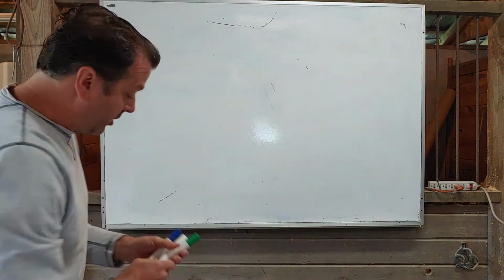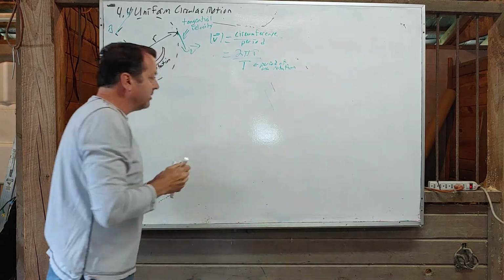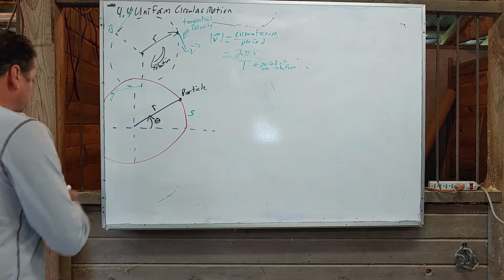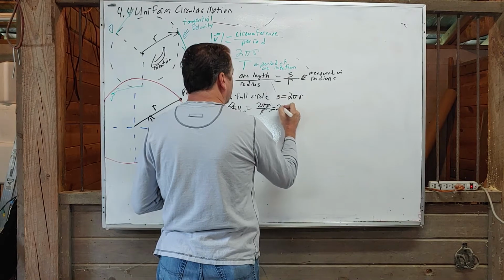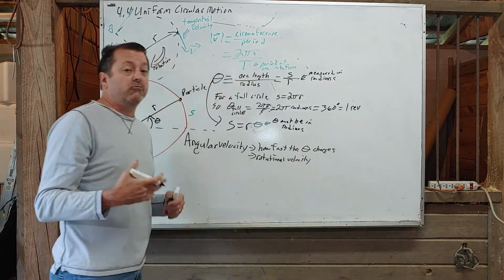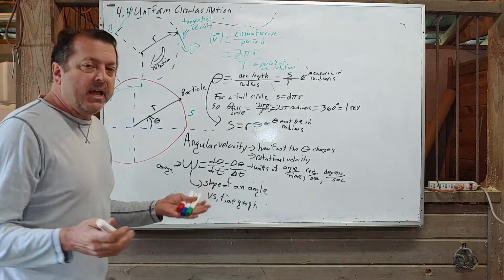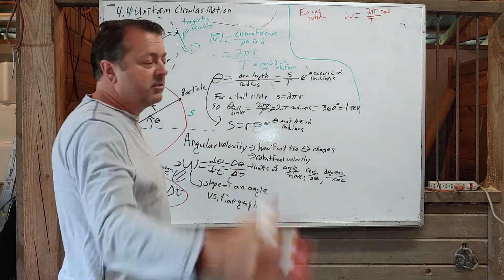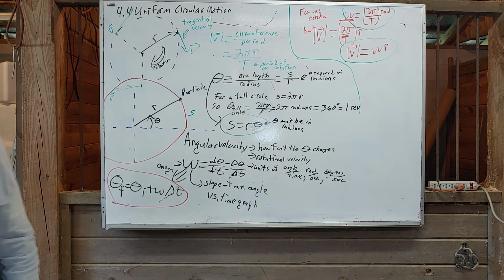PHY 211 Uniform Circular Motion